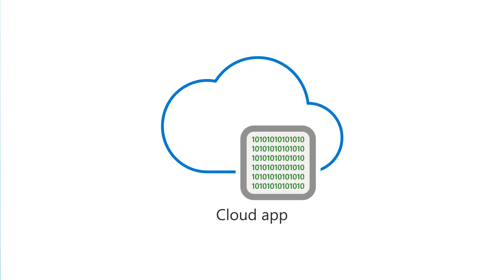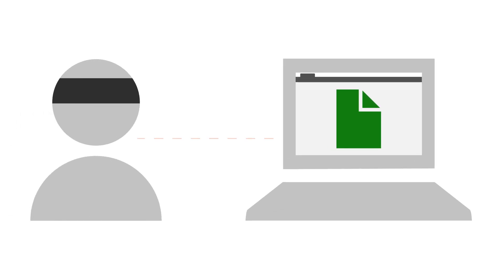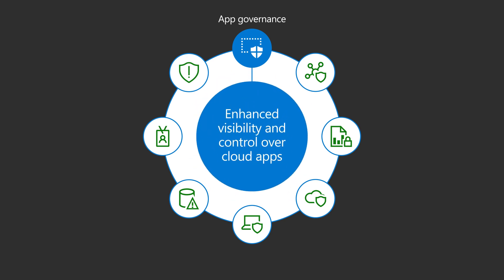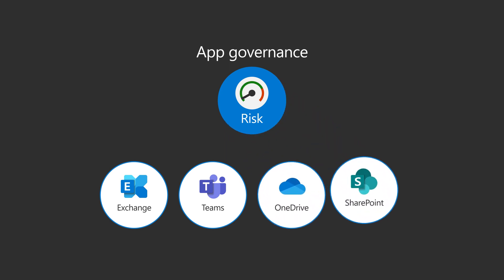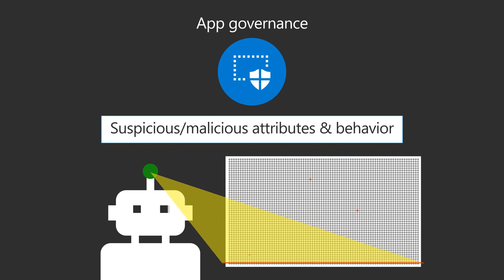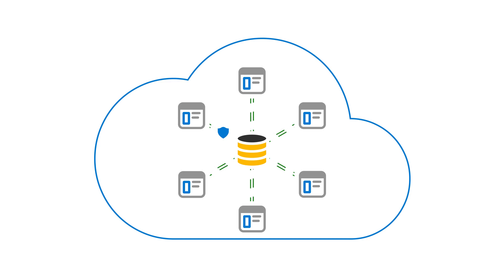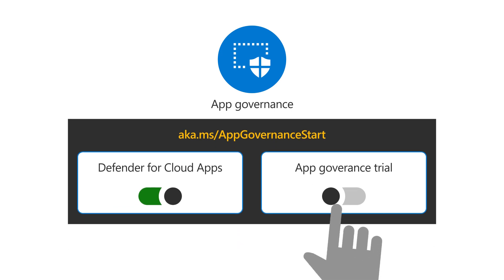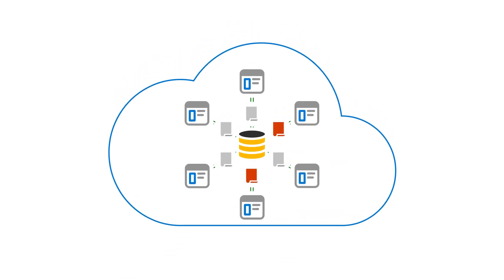App governance in Microsoft 365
Cyberattacks have become increasingly sophisticated in the ways they exploit the apps you have deployed in your on-premises and cloud infrastructures, establishing a starting point for privilege escalation, lateral movement, and exfiltration of your data. To understand the potential risks and stop these types of attacks, you need to gain clear visibility into your organization’s app compliance posture to quickly identify when an app exhibits anomalous behaviors and to respond when these behaviors present risks to your environment, data, and users.

The app governance add-on feature to Defender for Cloud Apps is a security and policy management capability designed for OAuth-enabled apps that access Microsoft 365 data through Microsoft Graph APIs. App governance delivers full visibility, remediation, and governance into how these apps and their users access, use, and share your sensitive data stored in Microsoft 365 through actionable insights and automated policy alerts and actions.

App governance provides you with comprehensive:

Insights: See a view of all the third-party apps for the Microsoft 365 platform in your tenant on a single dashboard. You can see all the apps’ status and alert activities and react or respond to them.
Governance: Create proactive or reactive policies for app and user patterns and behaviors and protect your users from using non-compliant or malicious apps and limiting the access of risky apps to your data.
Detection: Be alerted and notified when there are anomalies in app activity and when non-compliant, malicious, or risky apps are used.
Remediation: Along with automatic remediation capabilities, use remediation controls in a timely manner to respond to anomalous app activity detections.
App governance is a platform-based solution that is an integral part of the Microsoft 365 app ecosystem. App governance oversees and governs OAuth-enabled apps that are registered with Azure Active Directory (Azure AD) and access data through the Microsoft Graph API. App governance provides you with application behavior controls to help strengthen the security and compliance posture of your IT infrastructure.